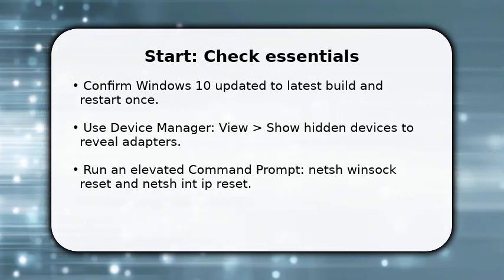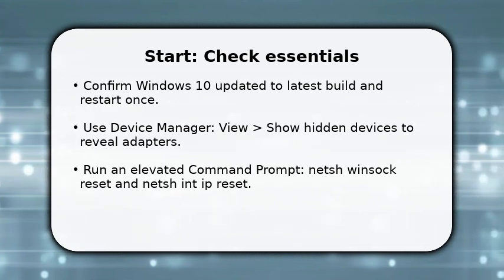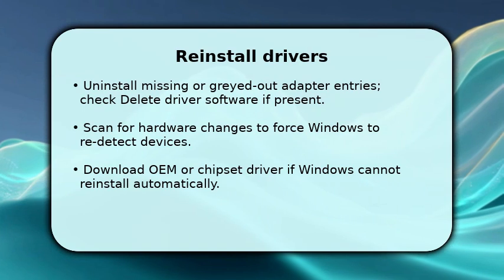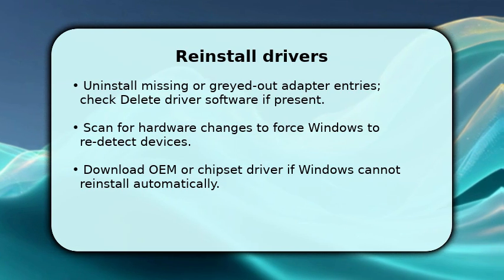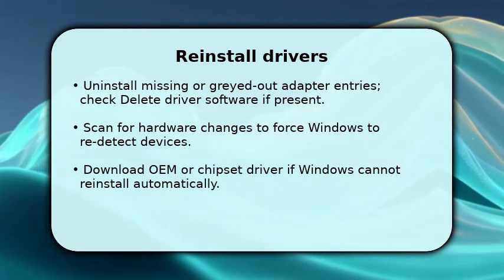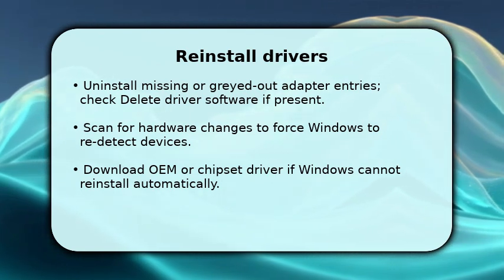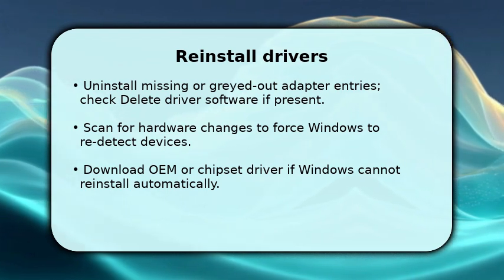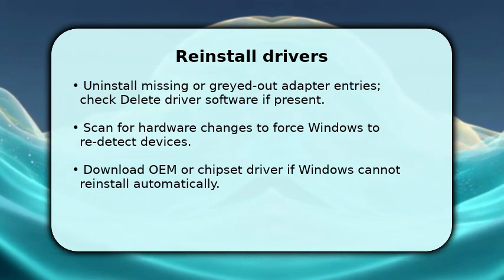How to Fix Network Adapter Missing in Windows 10 (easy Method)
How to Fix Network Adapter Missing in Windows 10 (easy Method) | 🔒 Surfshark VPN Deal — Stay private and secure. $1.99/mo + 3 Months Free ▸

Discover an easy method to resolve the missing network adapter issue on Windows 1thyne. This video guides you through simple steps, including checking device manager and updating drivers for a seamless fix.

fix missing network adapter, Windows 10 troubleshooting, device driver update, network connection issues, check Device Manager Windows 10, resolve networking problems on PC, update wireless adapter software, restore internet connectivity in Windows 10, troubleshoot Wi-Fi disconnection, fix missing network device